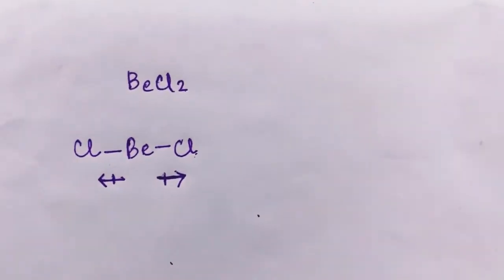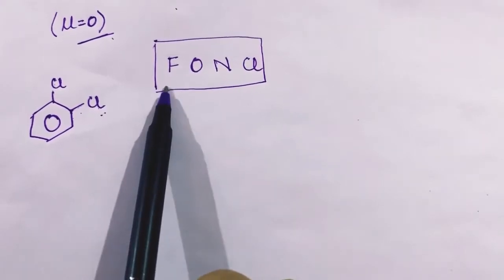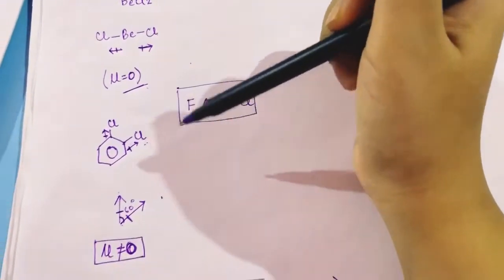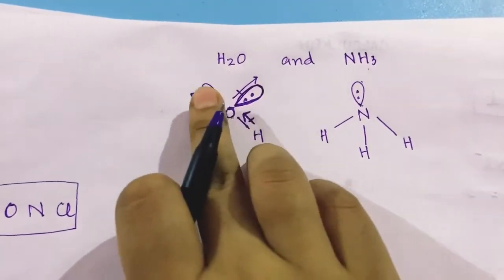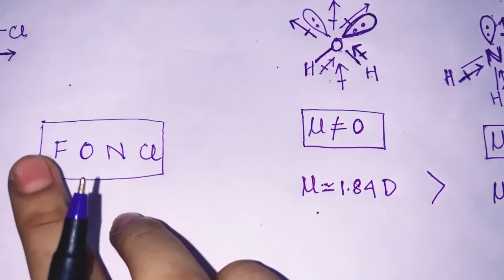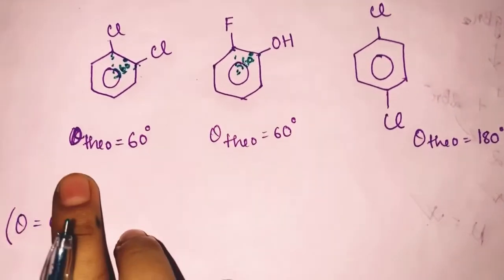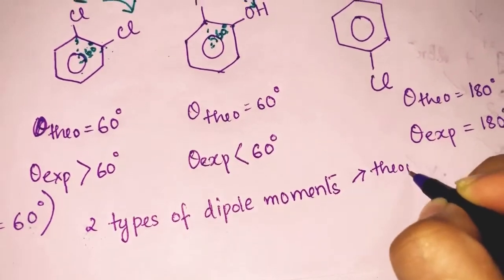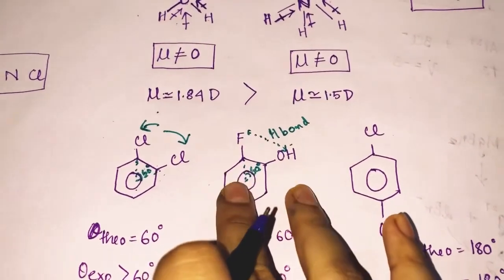DIPOLE MOMENT (part 2) | NEET & JEE | NEETug preparation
Hello students 👋

This is my second video on the topic Dipole Moment where I’ve discussed about how to decide if a given compound has zero or non zero dipole moment.
I’ve also talked about what are mathematical and experimental dipole moments and the difference between these two

So I hope you’ll like this video

Pls Like, Share & Subscribe to this channel because I come up with such conceptual videos frequently which will help you to get your concepts stronger and clearer for NEET without actual coaching

Keep hustling ❤️💪